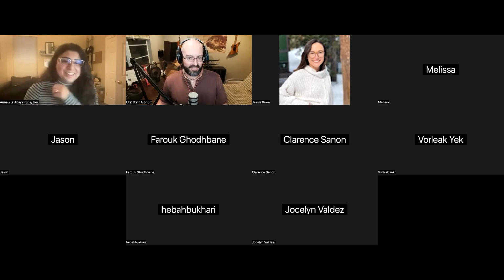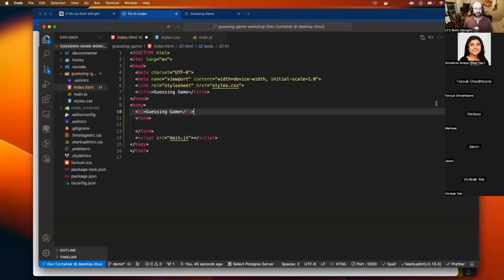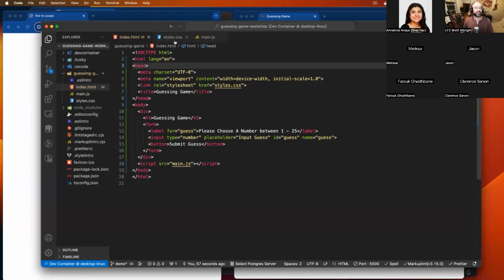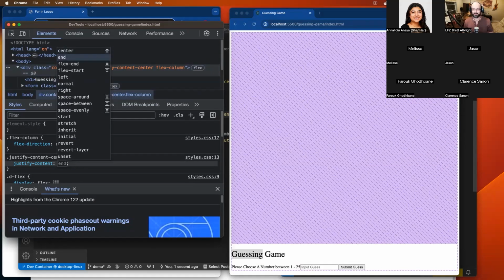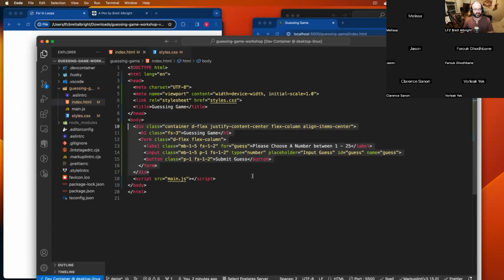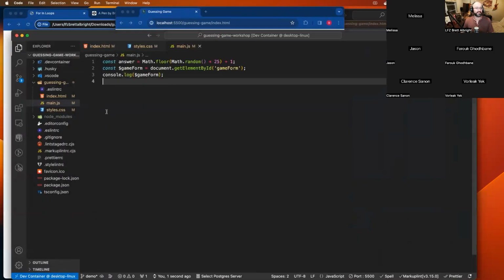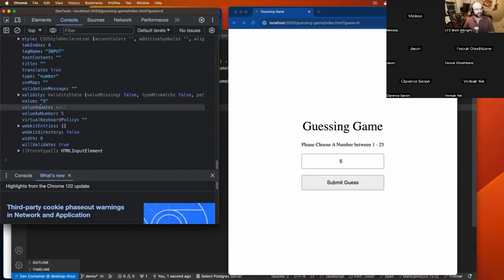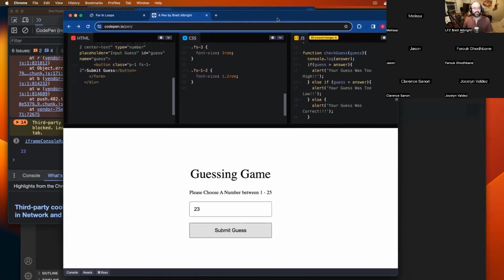LearningFuze Guessing Game Workshop - 2-22-24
Guessing Game Workshop - 2-22-24